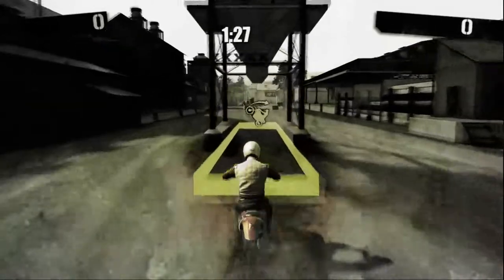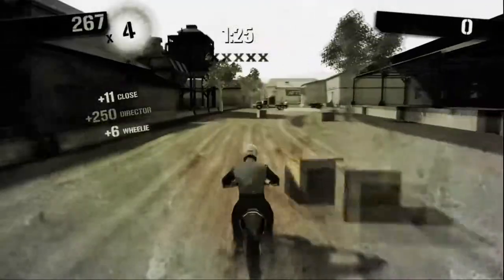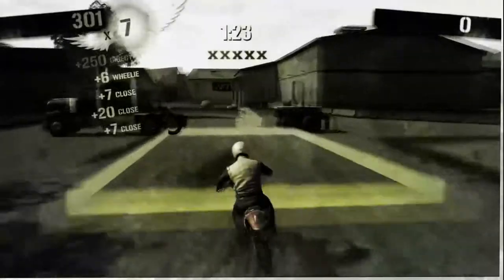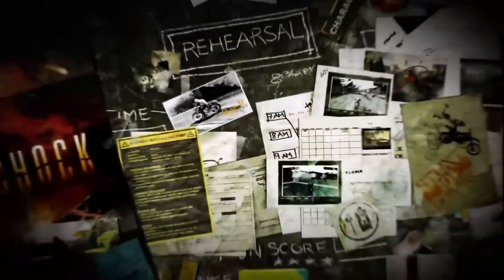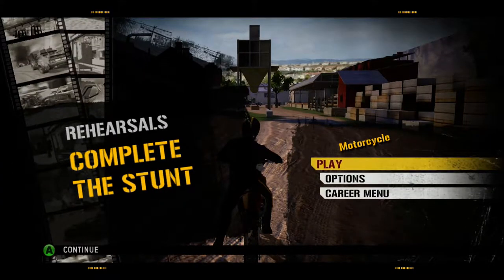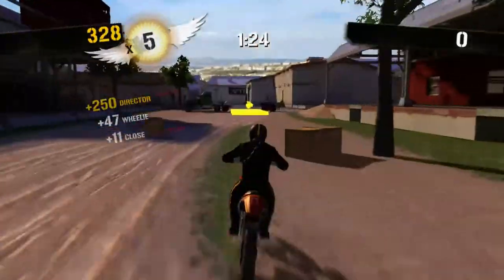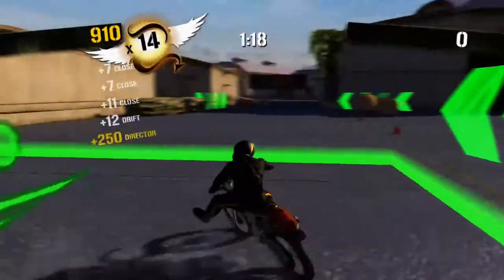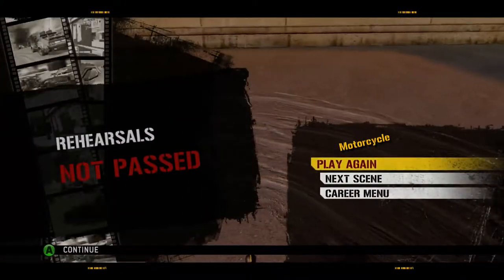Stuntman Ignition #2 Stick the landing